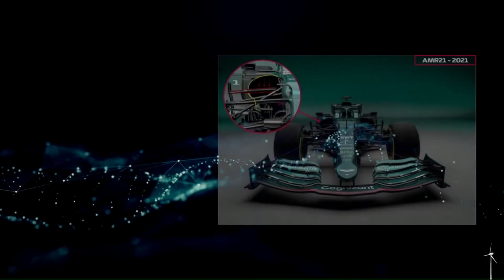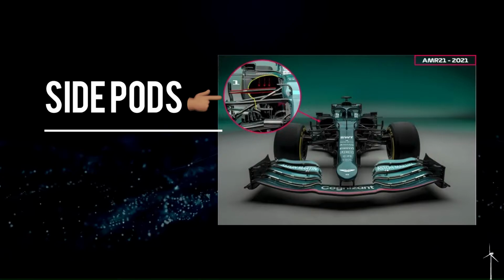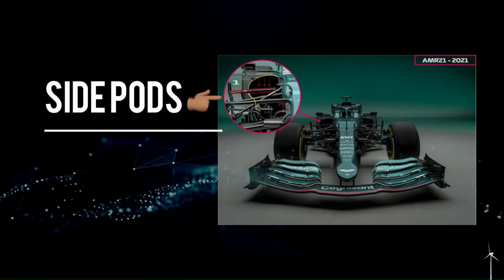Formula 1 Downforce And “Upforce” (Must Watch!!!)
This video is on formula standard aerodynamics and a basic skeletal overview of how downforce and “Upforce” are generated on a typical f1 car in 2021. Of course, 😎 join the team if you like the content!